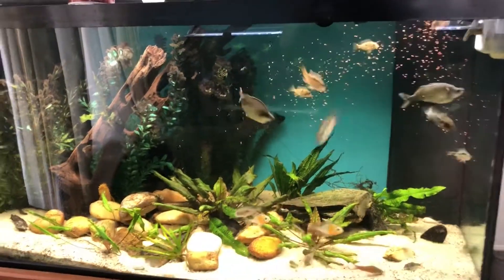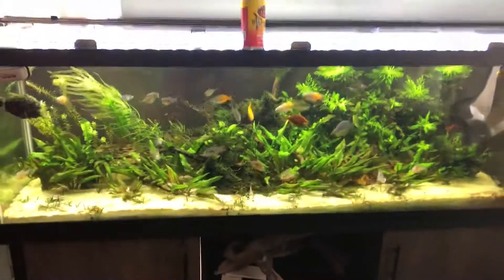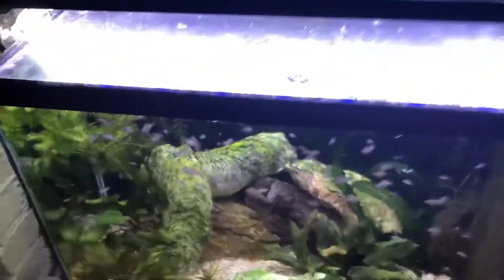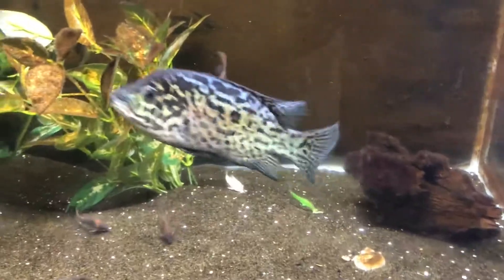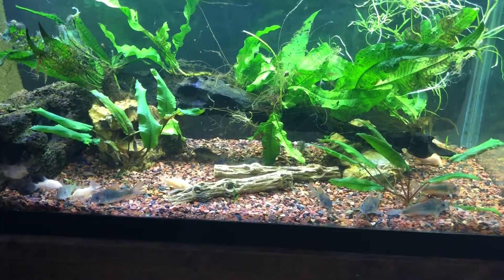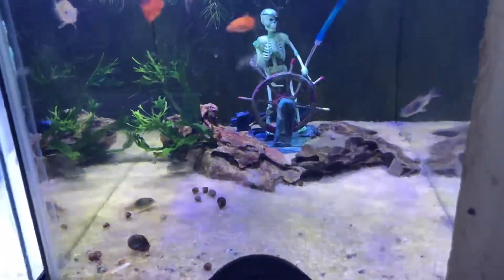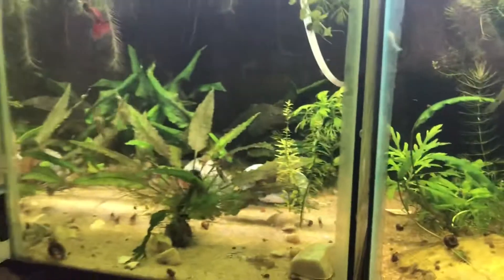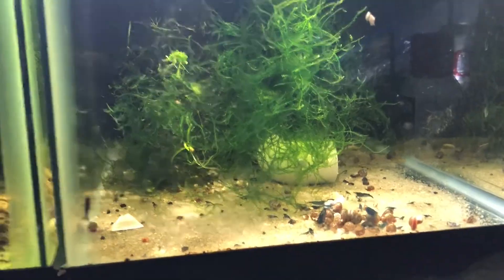fish room tour July 2020